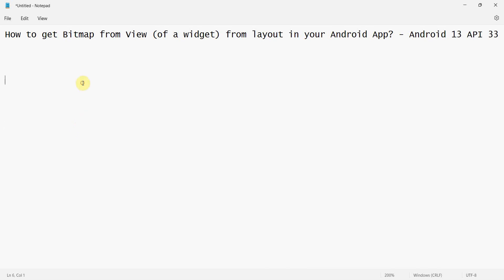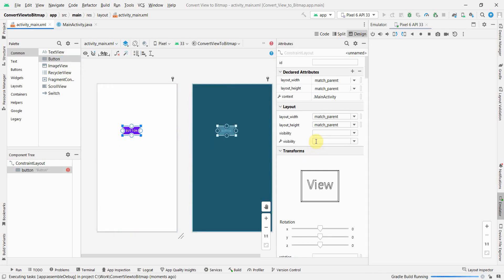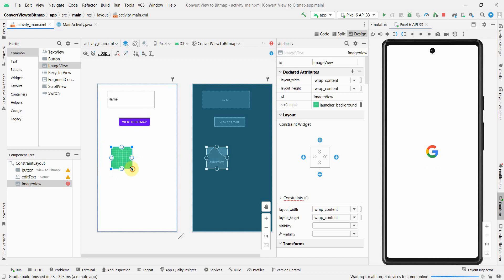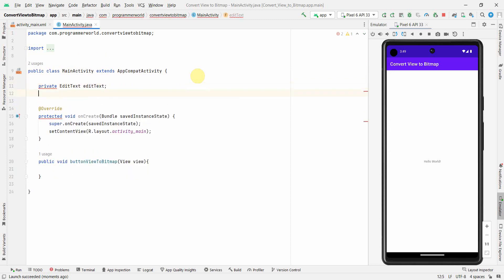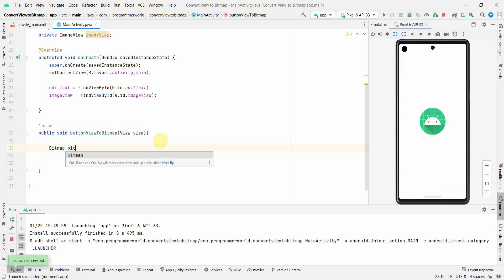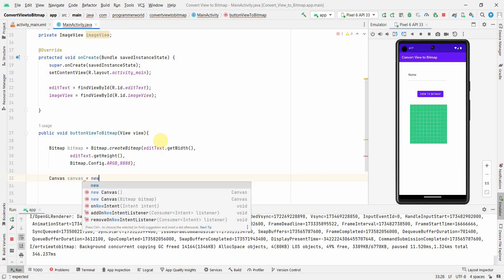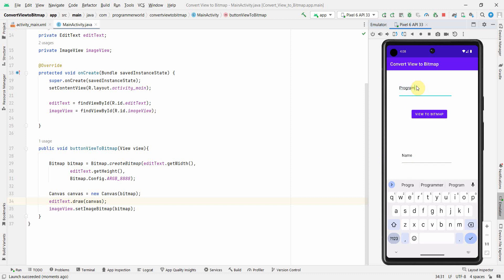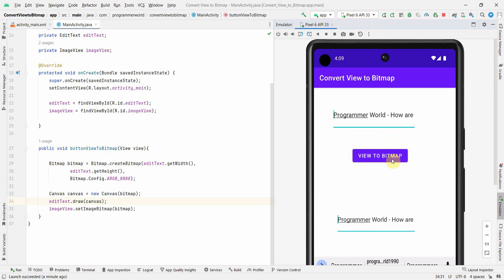How to get Bitmap from View (of a widget) from layout in your Android App? - Android 13 API 33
In this video it shows the steps to convert the view of any widget (or layout) to Bitmap form in your Android App.

This Bitmap is later used to display the image form in an imageView.

However, the main Java code is copied below also for reference:

package com.programmerworld.convertviewtobitmap;

import androidx.appcompat.app.AppCompatActivity;

    protected void onCreate(Bundle savedInstanceState) {
        super.onCreate(savedInstanceState);
        setContentView(R.layout.activity_main);

        editText = findViewById(R.id.editText);
        imageView = findViewById(R.id.imageView);

    public void buttonViewToBitmap(View view){

        Bitmap bitmap = Bitmap.createBitmap(editText.getWidth(),
                editText.getHeight(),
                Bitmap.Config.ARGB_8888);

        Canvas canvas = new Canvas(bitmap);
        editText.draw(canvas);
        imageView.setImageBitmap(bitmap);